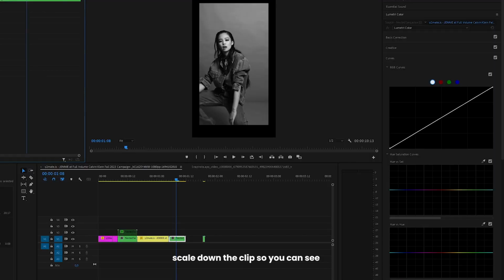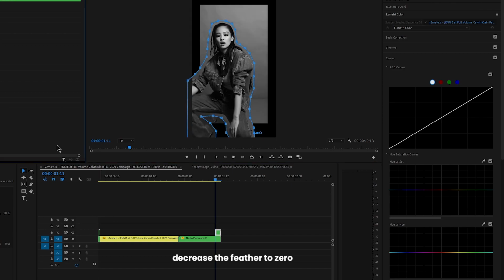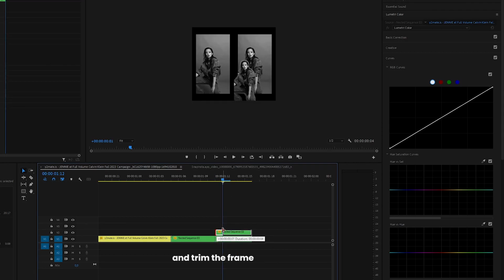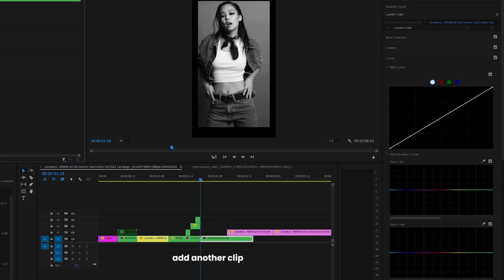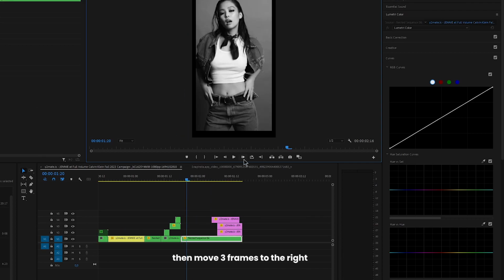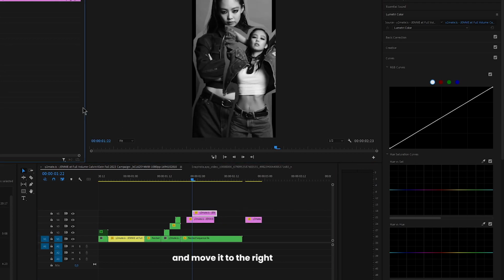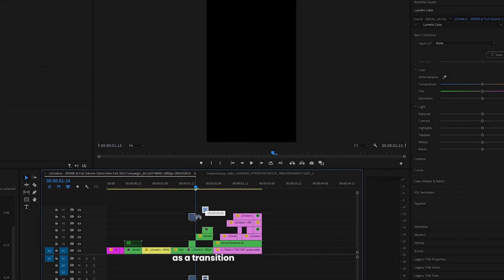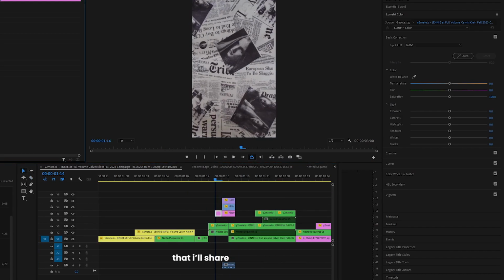ANIMATED FREEZE FRAME | PREMIERE PRO TUTORIAL | Gaga M.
☇ ANIMATED FREEZE FRAME EFFECT IN PREMIERE PRO ☇

okay you already know that i love this kinda picture collage effects 🔥 there are infinite ways of doing this type of effects, this is just to give you an idea :)

check out my instagram story highlights 'free assets' and download 2 newspaper textures that i used in this video 🤍

FLASH CUT TECHNIQUE | PREMIERE PRO TUTORIAL | Gaga M.

after effects, sony vegas, cinematic, dynamic, motivation, rotating effect, adobe premiere pro,  social media, instagram, tik tok , shorts